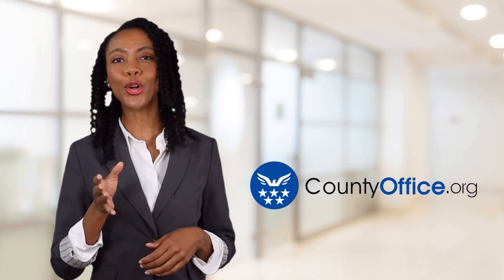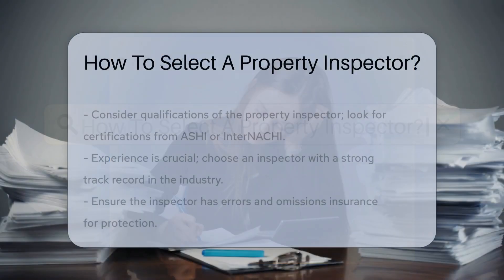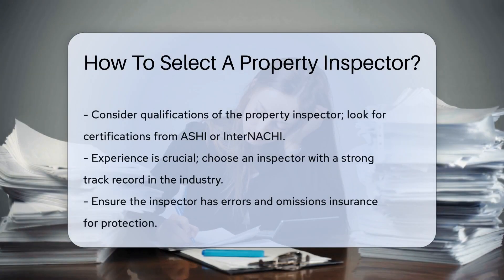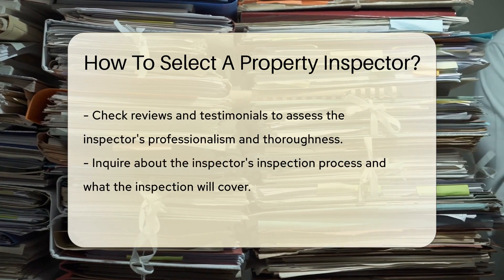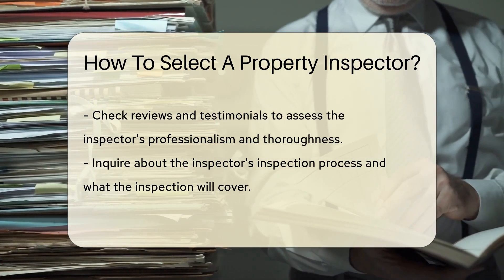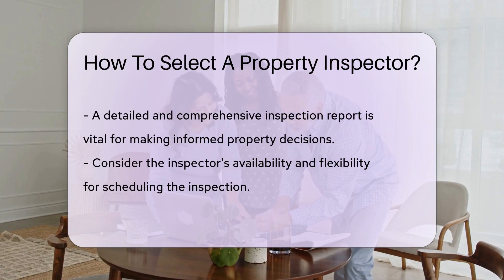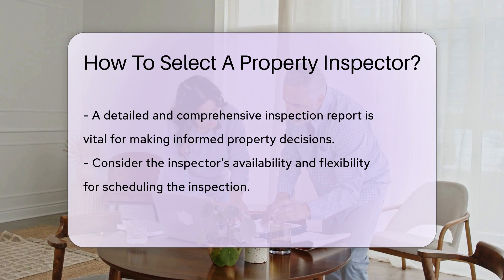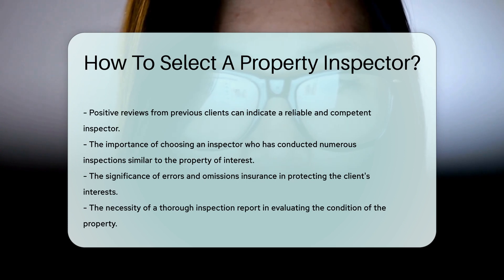How To Select A Property Inspector? - CountyOffice.org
How To Select A Property Inspector? In this video, we delve into the essential factors to consider when selecting a property inspector. Qualifications, experience, insurance coverage, and client reviews play a crucial role in determining the right inspector for your property needs. Ensure your property inspector is certified by reputable organizations like ASHI or InterNACHI, guaranteeing their expertise and professionalism. Look for inspectors with a proven track record in conducting thorough inspections similar to your property. It's vital that your inspector carries errors and omissions insurance to protect you in case of oversights. Checking client reviews can provide valuable insights into an inspector's reliability and attention to detail. Understanding the inspection process and the contents of the inspection report is key to making informed decisions about your property. Lastly, consider the inspector's availability and flexibility to accommodate your schedule for the inspection.